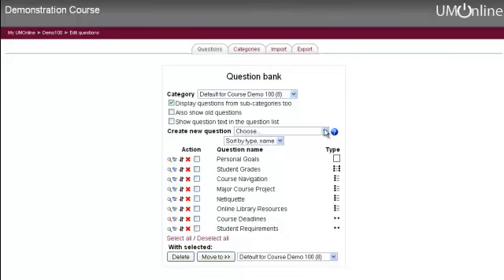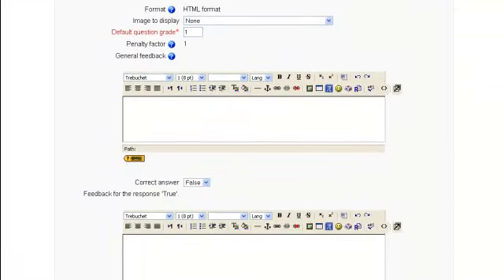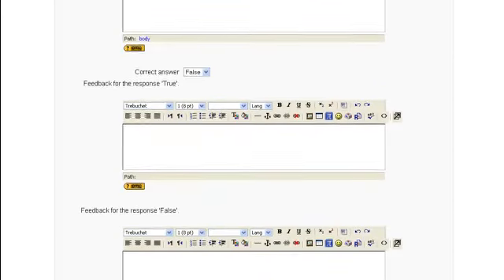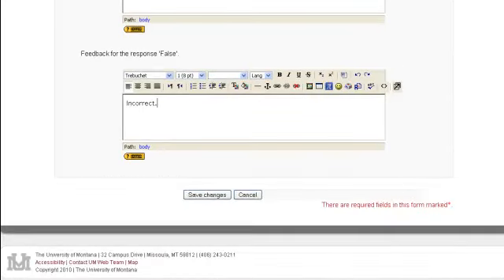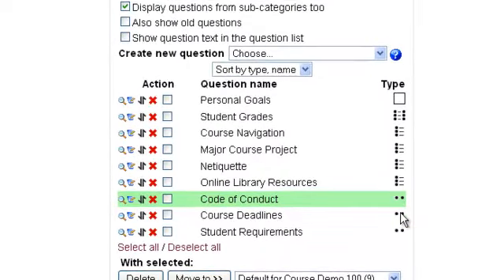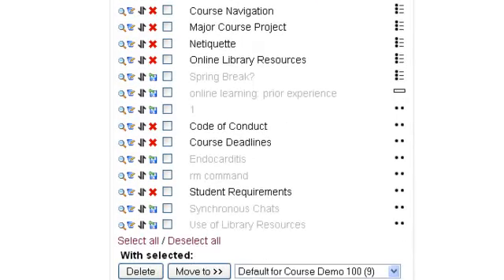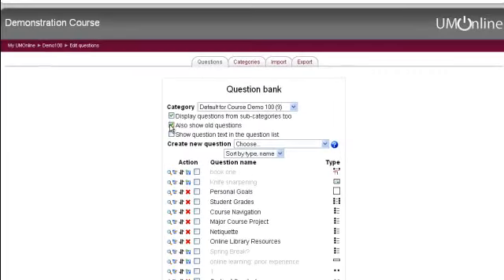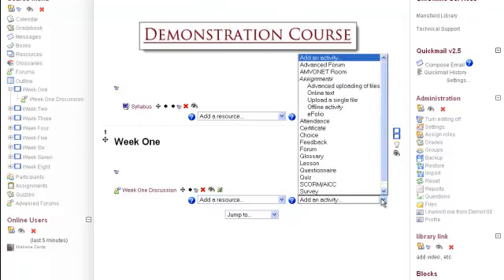Setting Up Quizzes - Creating Questions in a Question Bank.mp4